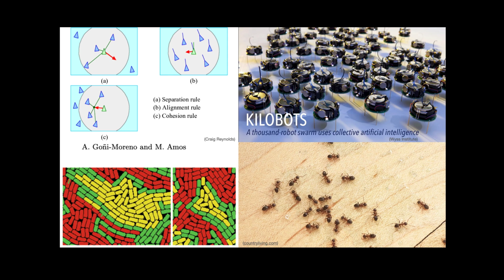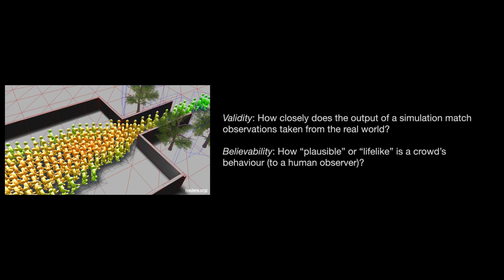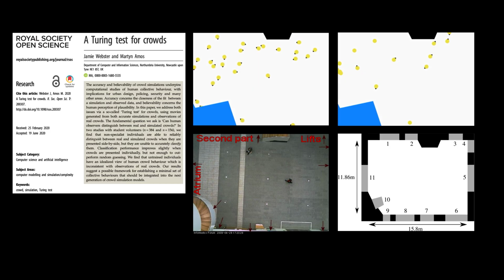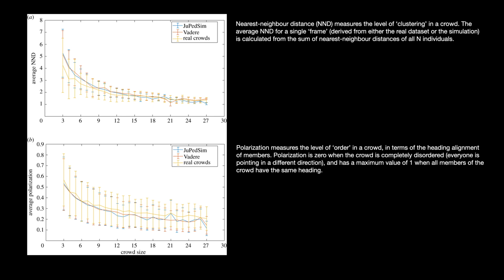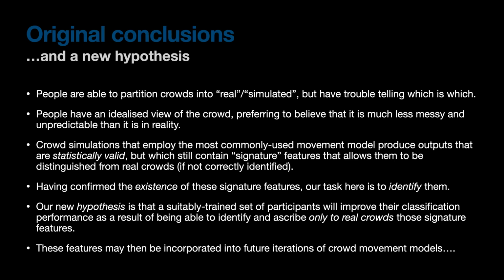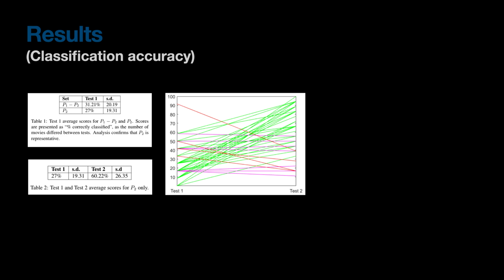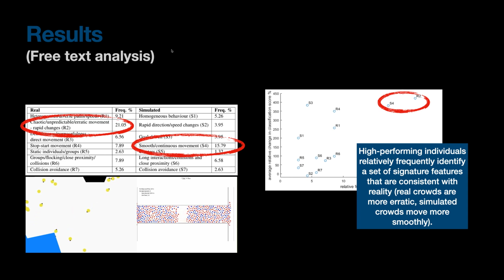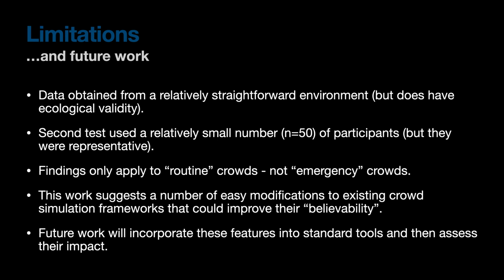001 AMOS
Martyn Amos: Identification of Lifelike Characteristics of Human Crowds Through a Classification Task